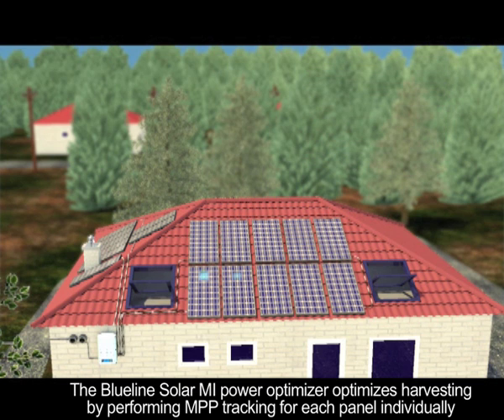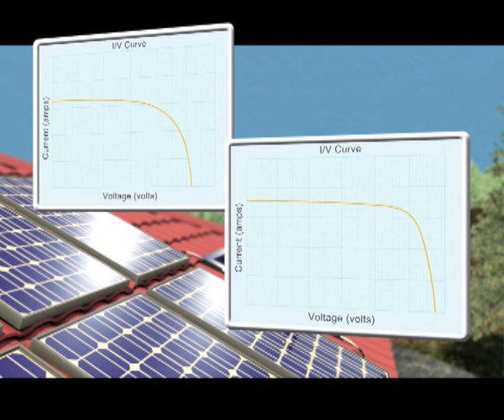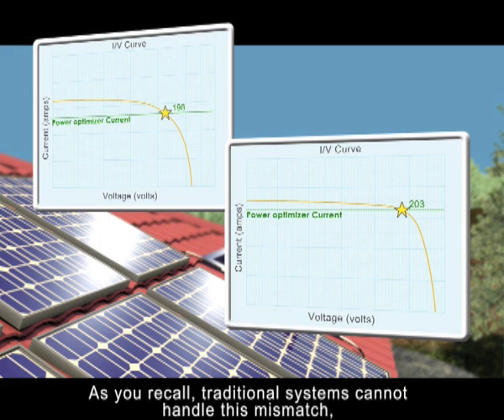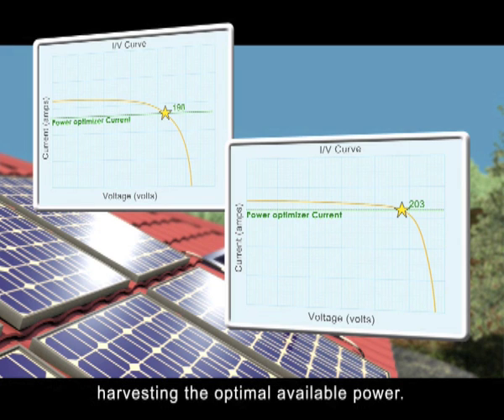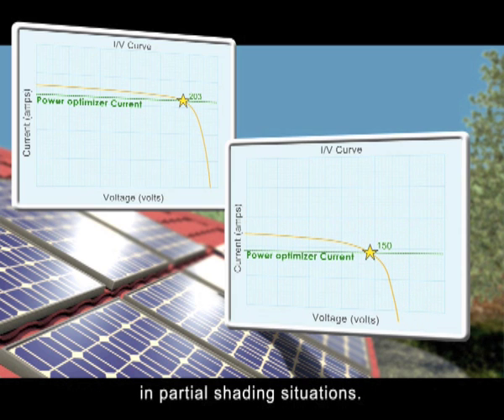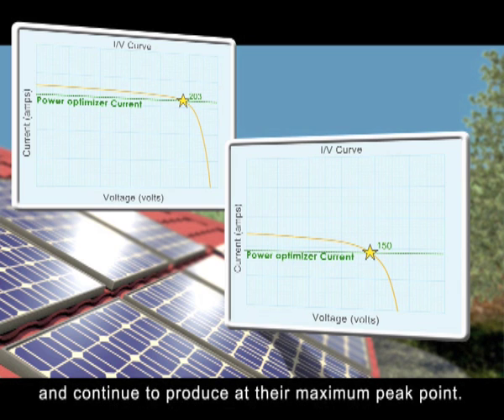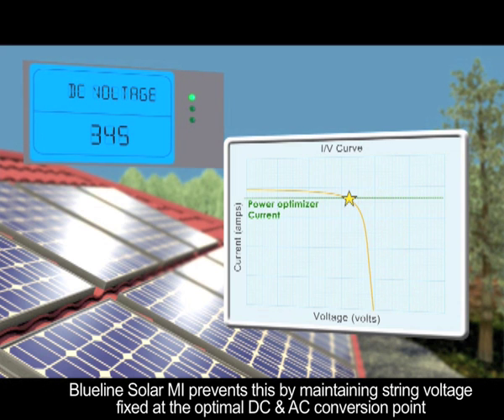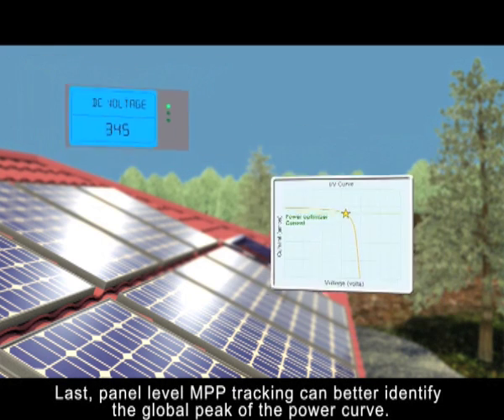BENEFITS PART 1